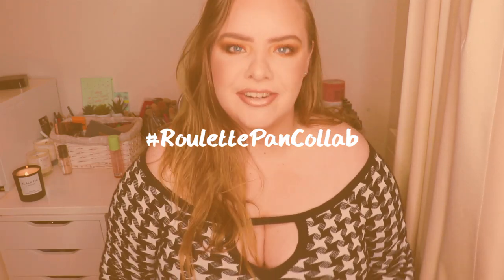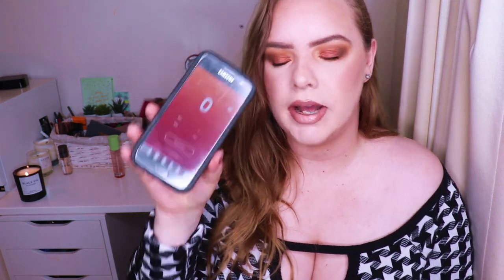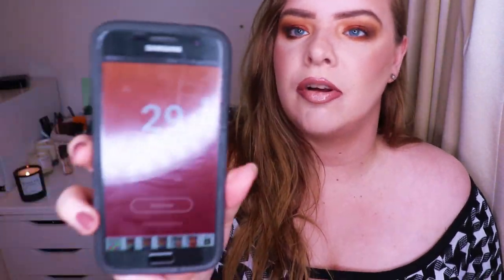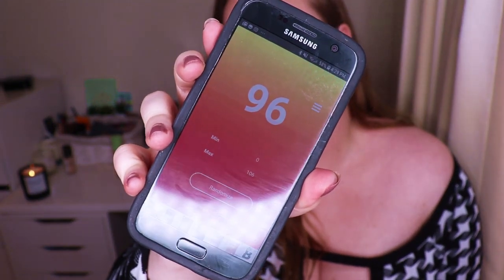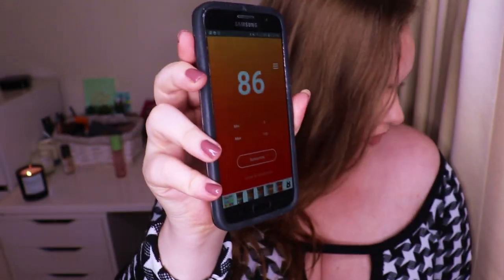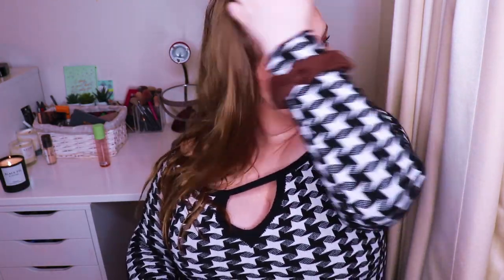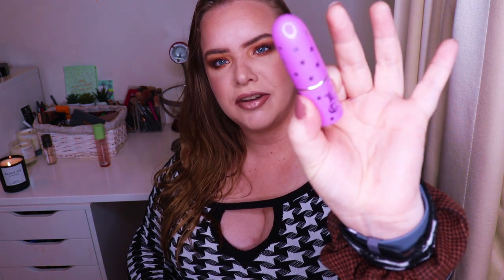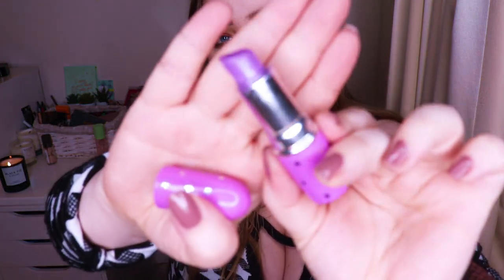Roulette Pan Collab Project Pan Intro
Hi Guys! Today's video is my project pan intro for the roulette pan collab. I love doing project pans to encourage some makeup use up of my own collection. I love the spin this project has in comparison to regular project pans. I am looking forward to participating in the this and it ends January 15th.

♥️ Hourglass Ambient Lighting Edit Ghost *

♥️LimeCrime Airborne Unicorn *

♥️ NYX Lip Lingerie in Honeymoon

♥️ NYX Lip Lingerie in Satin Ribbon

♥️ Makeup Revolution Holiday Face Palette 2018
(discontinued but new ones come out every Christmas)

♥️Inglot Cosmetics HD Foundation in the shade 76

💌Postal Address:
Stephanie Lyons
PM1675529
Unit C1
North City Business Park
North Road
Dublin 11
Ireland

Eyes: ABH Subculture and Modern Renaissance with Voilet Voss Holy Grail Pro in Stephanie.
Nails- Essie Clothing Optional